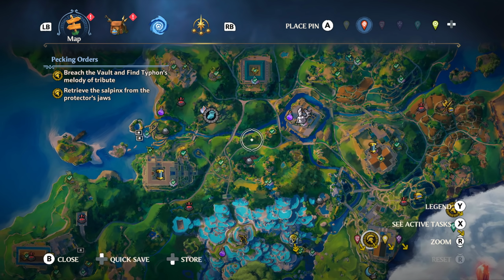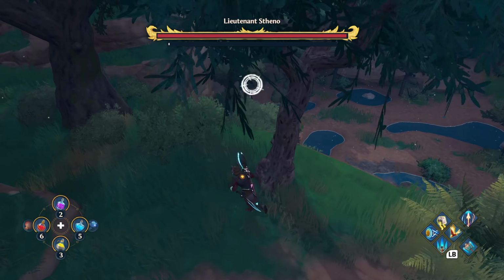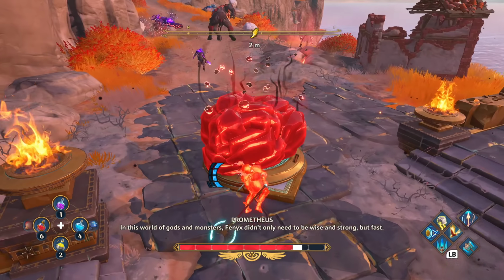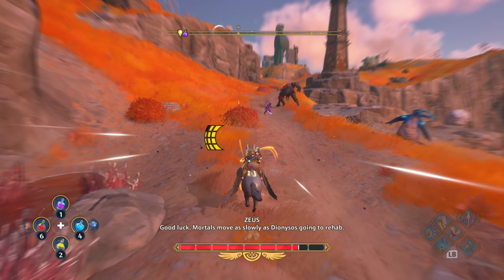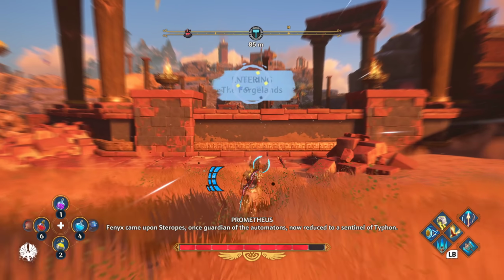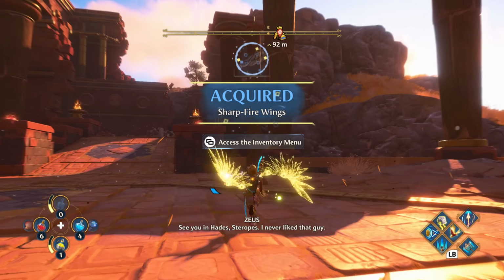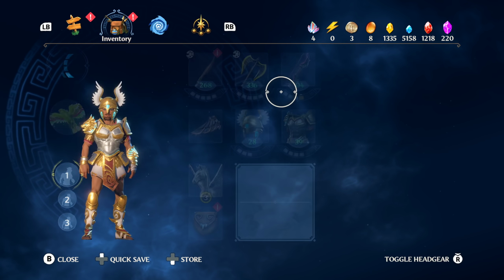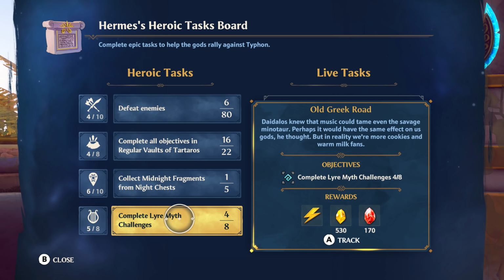Immortals Fenyx Rising - Let's Play Part 37: Steropes the Cyclops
Thanks to Ubisoft for a copy of Immortals Fenyx Rising!

YOU ARE THE GODS' LAST HOPE
Play as Fenyx on a quest to save the Greek gods from a dark curse.
Take on mythological beasts, master the legendary powers of the gods, and defeat Typhon, the deadliest Titan in Greek mythology, in an epic fight for the ages.

CONFRONT MYTHOLOGICAL ENEMIES
Face off against legendary beasts like Cyclops, Medusa, or Minotaur, and confront them in fast-paced aerial and melee combat, combining your god-given abilities and weapons.

WIELD THE POWER OF GODS
The gods of Olympus have blessed you with gifts. Use them to fight mythical monsters, solve ancient puzzles, and explore the vast open world.

All recordings and streams are done using OBS, an Elgato HD60 Pro, a Logitech Pro X Headset, and a Samson G-Track Pro Mic.